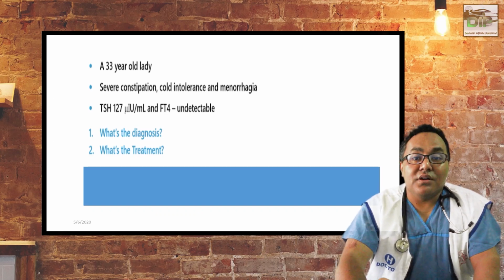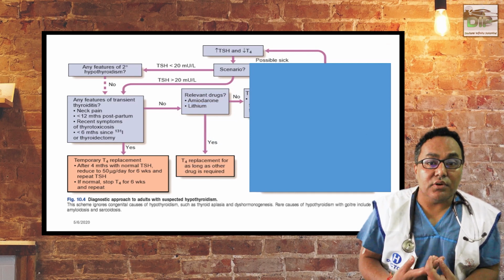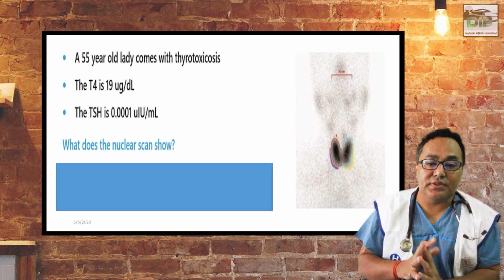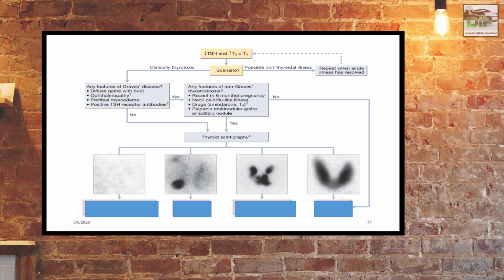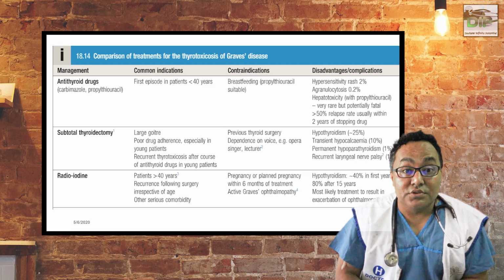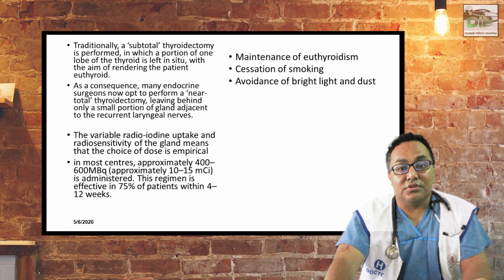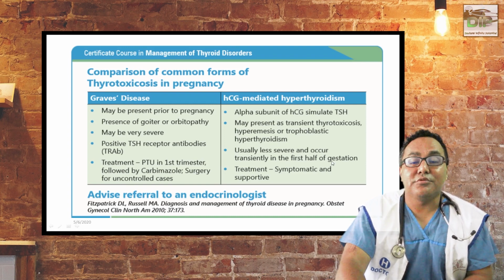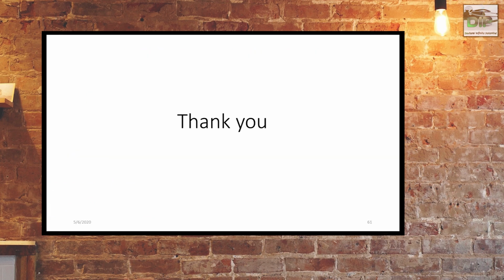Internal Medicine | Approach to Thyroid Disorders | Dr. Robin Maskey | Endocrinologist | Part 2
Graves’ ophthalmopathy refers to clinical features of exophthalmos and periorbital and conjunctival oedema, not simply the lid lag and lid retraction that can occur in all forms of thyrotoxicosis.
Thyroid-stimulating hormone (TSH) receptor antibodies are very rare in patients without autoimmune thyroid disease but occur in only 80–95% of patients with Graves’ disease; a positive test is therefore confirmatory but a negative test does not exclude Graves’ disease. Other thyroid antibodies (e.g. anti-peroxidase and anti-thyroglobulin antibodies) are unhelpful in the differential diagnosis since they occur frequently in the population and are found with several of the disorders that cause thyrotoxicosis.
Scintigraphy is not necessary in most cases of drug-induced thyrotoxicosis.  99mTechnetium pertechnetate scans of patients with thyrotoxicosis. In low-uptake thyrotoxicosis, most commonly due to a viral, post-partum or iodine-induced thyroiditis, there is negligible isotope detected in the region of the thyroid, although uptake is apparent in nearby salivary glands (not shown here). In a toxic adenoma there is lack of uptake of isotope by the rest of the thyroid gland due to suppression of serum TSH. In multinodular goitre there is relatively low, patchy uptake within the nodules; such an appearance is not always associated with a palpable thyroid. In Graves’ disease there is diffuse uptake of isotope.

Graves’ disease

First described in 1825

Most common cause of spontaneous hyperthyroidism  ( less than 40 years)

Triad of diffuse goiter, ophthalmopathy & dermopathy

Risk factors: genetic, female, infection, stress, drugs

Graves’ disease can occur at any age but is unusual before puberty and most commonly affects women aged 30–50 years. The most common manifestation is thyrotoxicosis with or without a diffuse goitre. The clinical features and differential diagnosis are described on page 635. Graves’ disease also causes ophthalmopathy and, rarely, pretibial myxoedema (p. 646). These extrathyroidal features usually occur in thyrotoxic patients but can arise in the absence of thyroid dysfunction.

Pathophysiology

The thyrotoxicosis results from the production of immunoglobulin G (IgG) antibodies directed against the TSH receptor on the thyroid follicular cell.
The concentration of TRAb in the serum is presumed to fluctuate to account for the natural history of Graves’ thyrotoxicosis.

Drug  therapy

Antithyroid drugs should be introduced at high doses (carbimazole 40–60 mg daily or propylthiouracil 400–600 mg daily).
Usually, this results in subjective improvement within 10–14 days and renders the patient clinically and biochemically euthyroid at 6–8 weeks.
Carbimazole is continued at 5–20 mg per day for 12–18 months in the hope that remission will occur.
Between 50% and 70% of patients with Graves’s disease will subsequently relapse, usually within 2 years of stopping treatment.

 Risk factors for relapse younger age, male sex, presence of a goitre, and higher TRAb titres at both diagnosis and cessation of antithyroid therapy.

Rarely, T4 and TSH levels fluctuate between those of thyrotoxicosis and hypothyroidism at successive review appointments, despite good drug adherence, presumably due to rapidly changing concentrations of TRAb

In these patients, satisfactory control can be achieved by blocking thyroid hormone synthesis with carbimazole 30–40 mg daily and adding levothyroxine 100–150 μg daily as replacement therapy (a ‘block and replace’ regime).

Traditionally, a ‘subtotal’ thyroidectomy is performed, in which a portion of one lobe of the thyroid is left in situ, with the aim of rendering the patient euthyroid.
As a consequence, many endocrine surgeons now opt to perform a ‘near-total’ thyroidectomy, leaving behind only a small portion of gland adjacent to the recurrent laryngeal nerves.

The variable radio-iodine uptake and radiosensitivity of the gland means that the choice of dose is empirical
in most centres, approximately 400–600MBq (approximately 10–15 mCi) is administered. This regimen is effective in 75% of patients within 4–12 weeks.

Need for TFT in Pregnancy

Screening of all pregnant women during early pregnancy for thyroid function: A matter of debate
American Association of Clinical Endocrinologists (AACE) recommends screening for all pregnant women
American College of Obstetrics and Gynecology (ACOG) recommends symptomatic screening in pregnant women1,2,3
Screening is indicated in women with:4
Past H/O thyroid dysfunctions
Family H/O thyroid dysfunctions
Presence of goiter
Presence of thyroid antibodies
Symptoms of thyroid dysfunctions (hypo/hyper)
Type1 diabetes or other autoimmune diseases
History of suffered infertility
Previous bad obstetric history
Hyperemesis gravidarum